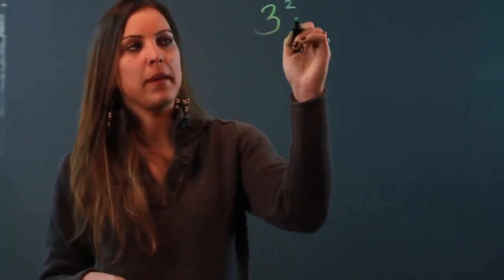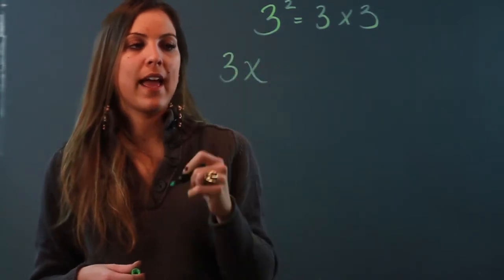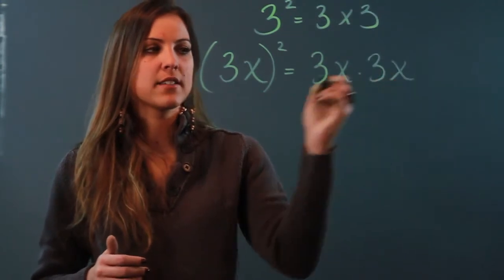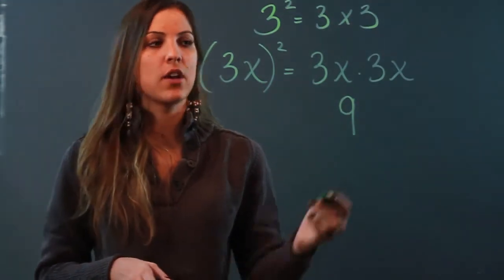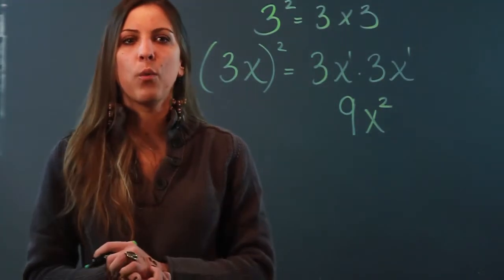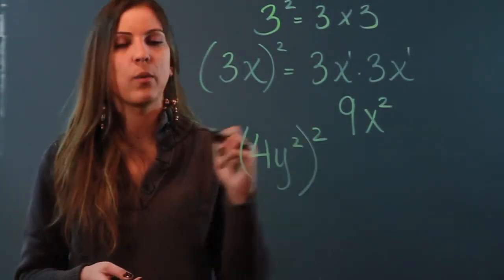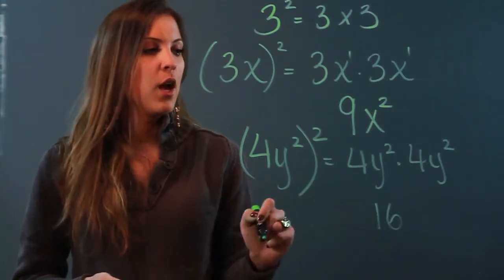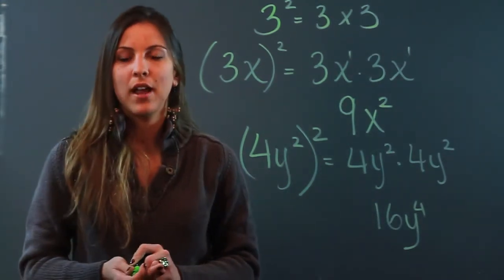What Does It Mean to Square a Monomial?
What Does It Mean to Square a Monomial?. Part of the series: Algebra Help. Squaring a monomial means that you're multiplying that number by itself. Learn what it means to square a monomial with help from a mathematician in this free video clip.